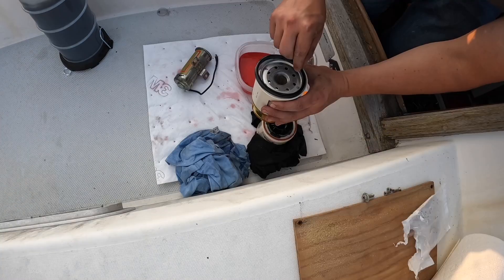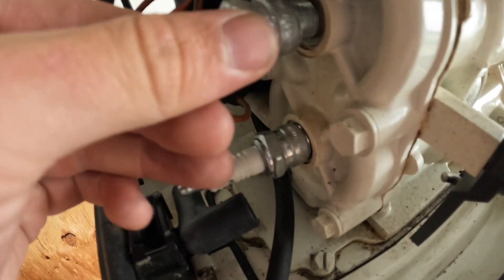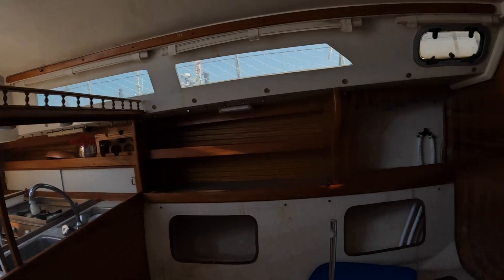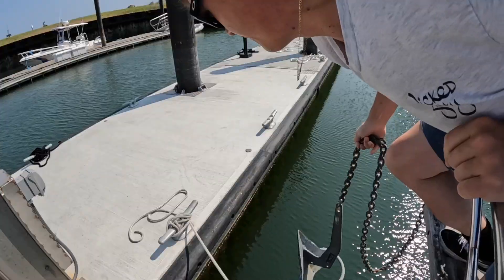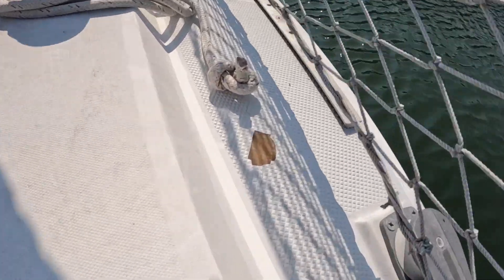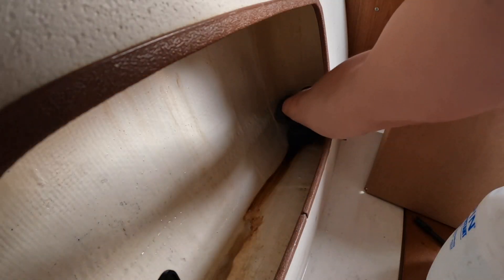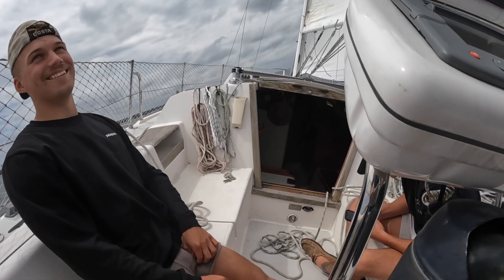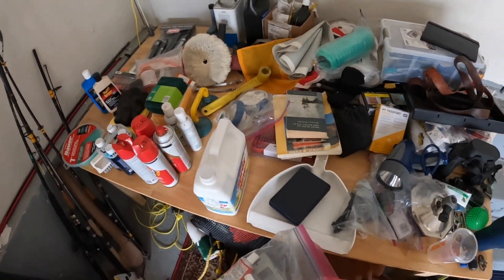THINKING OF BUYING A BOAT WATCH THIS!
Check out what it takes to own a boat, fixing, maintaining, responsibilities to keep her afloat.

Check Wes -

Check Kate -